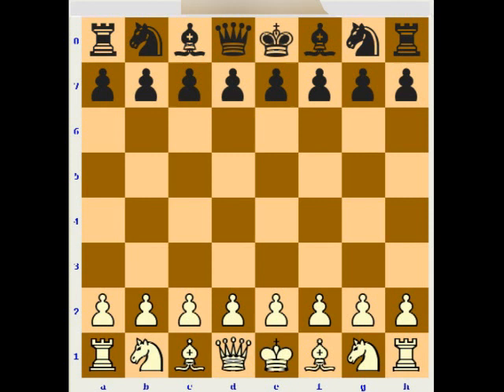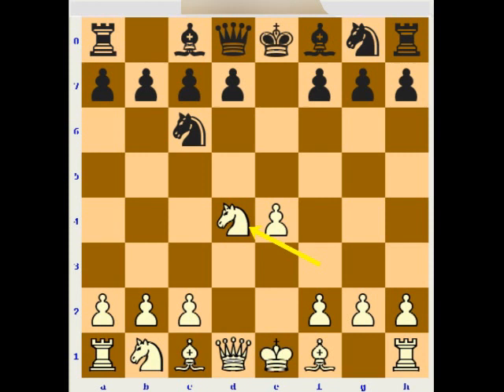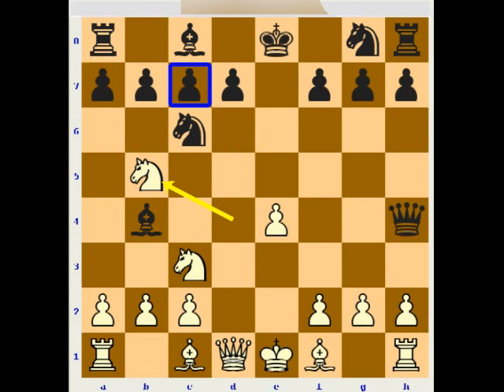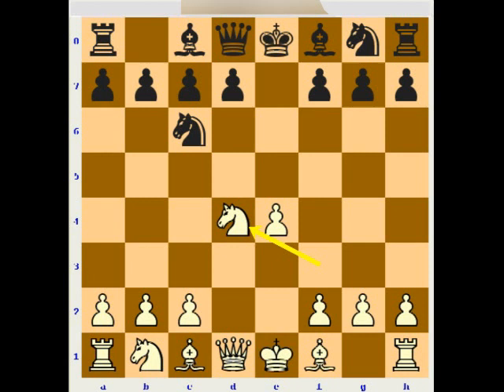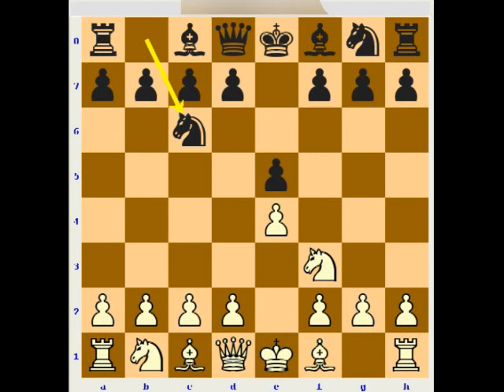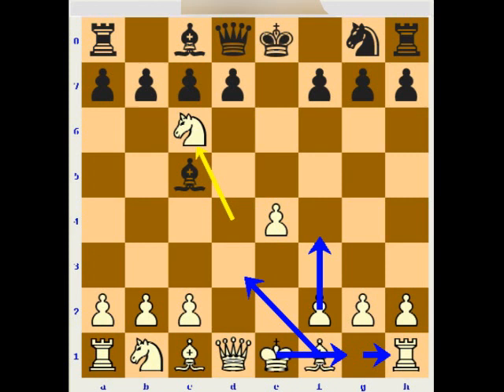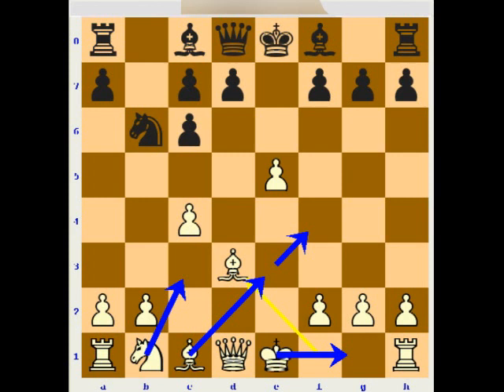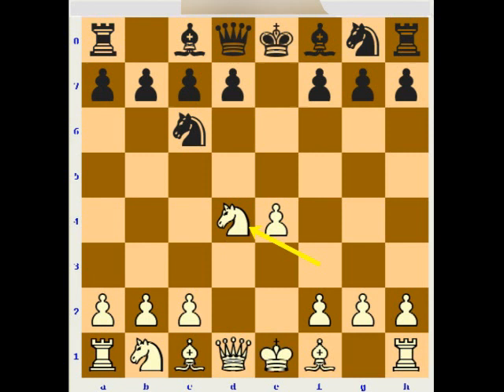How to play the Scotch Opening for White pt 1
DVD on Scotch for white
miniature games collection on scotch
Good book on scotch